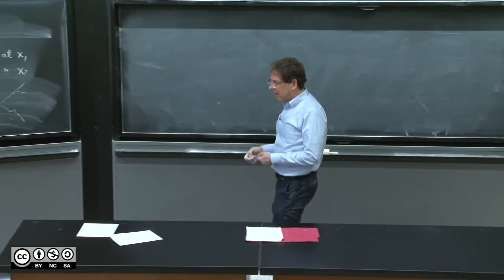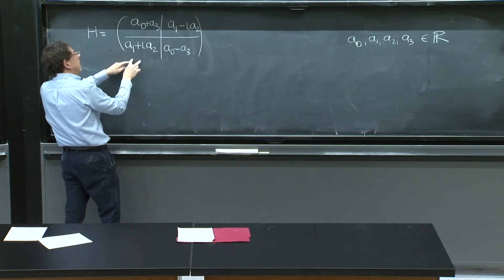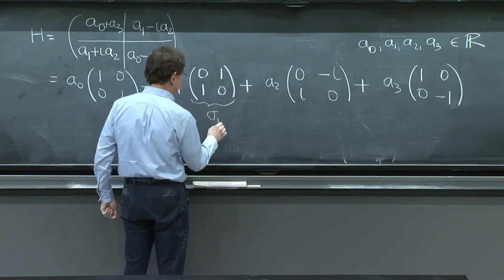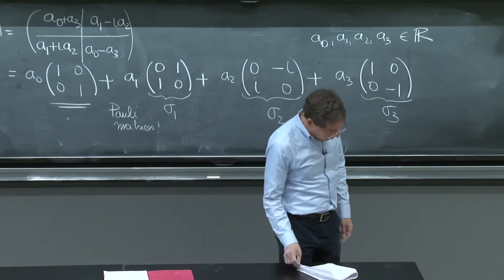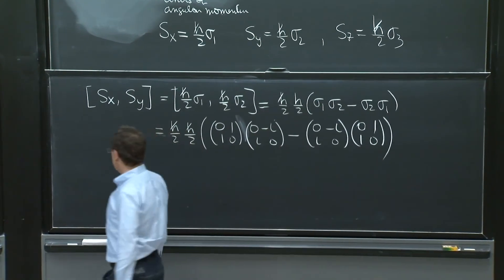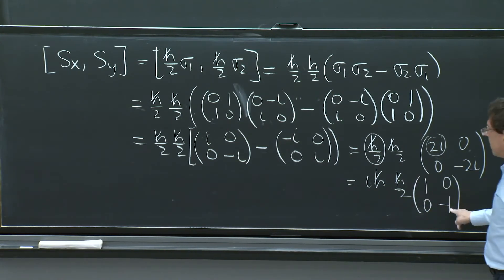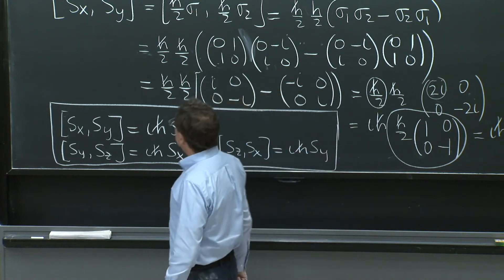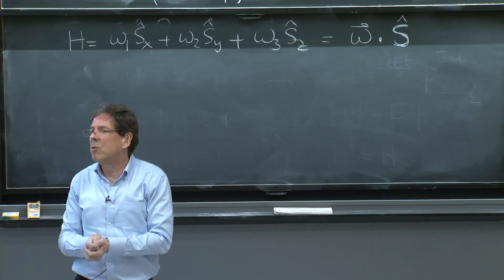Hamiltonian and emerging spin angular momentum